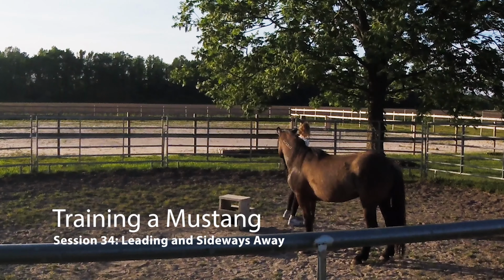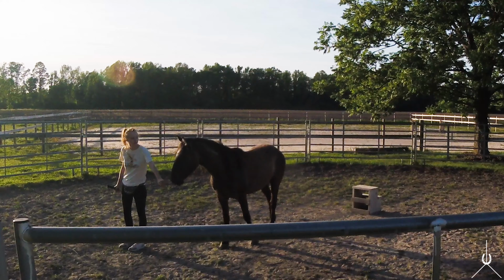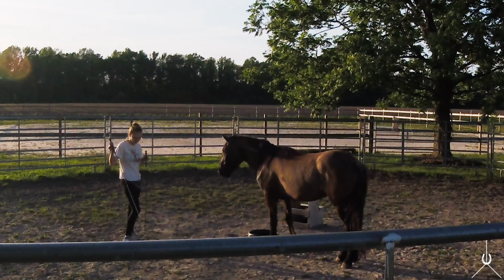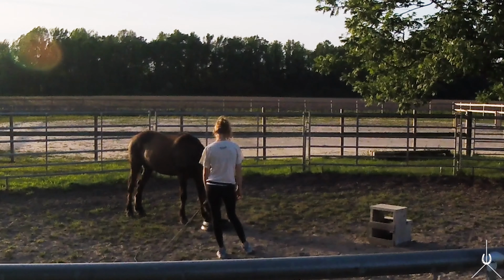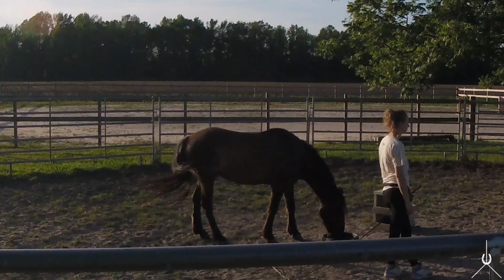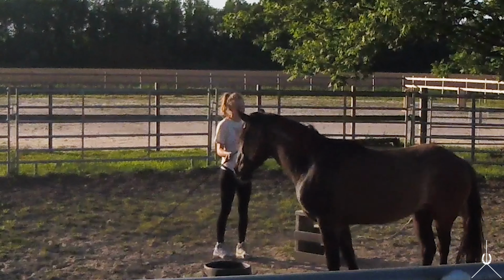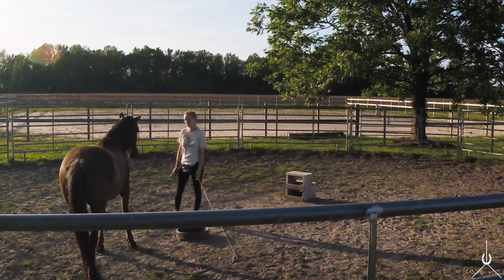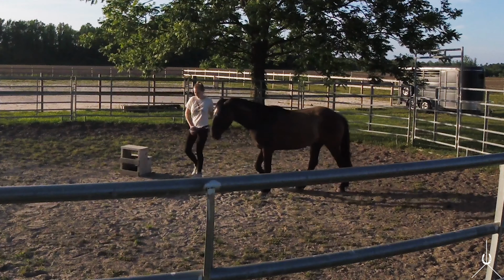Training a Mustang to Lead and Move Sideways Away from You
In Atlas' 34th session, I really start adding in more positive reinforcement. I feel like adding in the treats is helpful for all horses, but especially scared horses like Atlas. I think this is a good example of how positive reinforcement can change the horse's attitude about work pretty quickly, if you compare this video to the previous ones. In this session, Atlas works on leading and is really showing improvement. I also train the sideways away with him in this lesson.